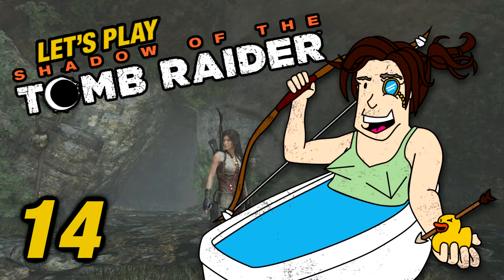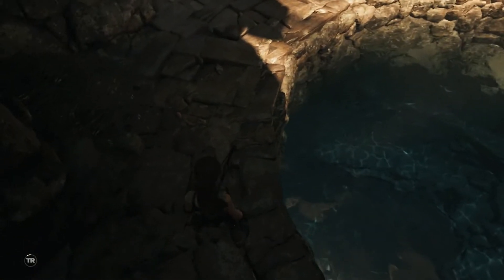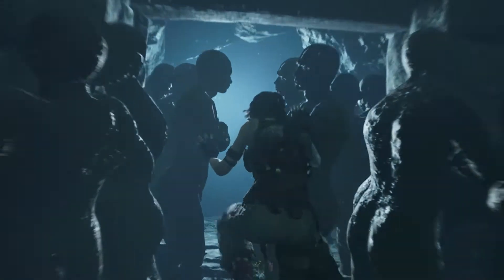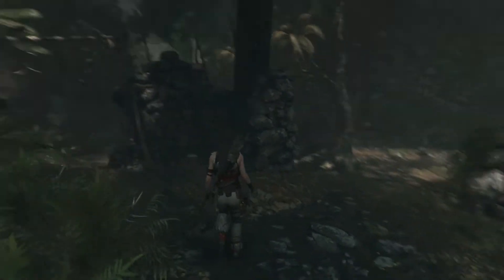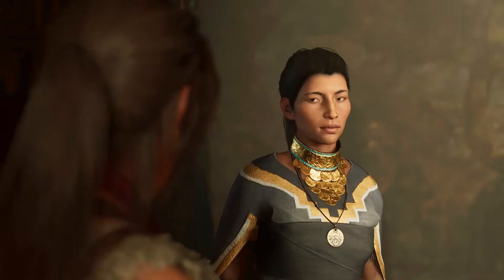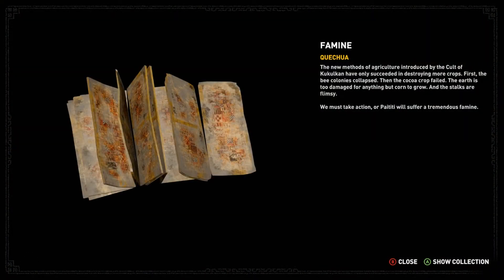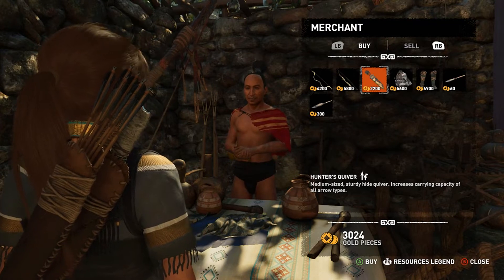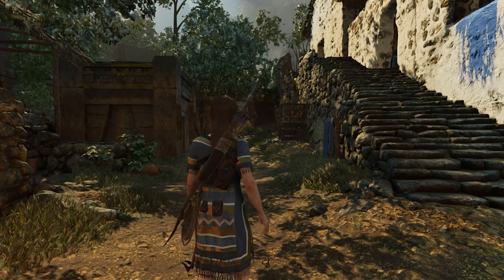THE HIDDEN CITY | Let’s Play Shadow of the Tomb Raider - Gameplay: Part 14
It’s my THE HIDDEN CITY | Let’s Play Shadow of the Tomb Raider - Gameplay. Hey, watch me explore the hidden city in Shadow of the Tomb Raider in this gameplay video.

This Shadow of the Tomb Raider gameplay and Let’s Play series will show the Shadow of the Tomb Raider game. You can use this Shadow of the Tomb Raider gameplay and Let’s Play as a Shadow of the Tomb Raider guide as I take you through the Shadow of the Tomb Raider story, throughout which we will no doubt have fun with the Shadow of the Tomb Raider gameplay.

We locate the hidden city in Shadow of the Tomb Raider which helps us progress. We look around the hidden city and discover the hidden city collectibles. I'm interested to explore the hidden city in Shadow of the Tomb Raider and using the hidden city location to move this Shadow of the Tomb Raider gameplay forward. I hope the hidden city guide us through my Shadow of the Tomb Raider gameplay as I'll be searching the hidden city to make Shadow of the Tomb Raider easier and so by finding the hidden city we can learn about the benefits of it's secrets in my gameplay for Shadow of the Tomb Raider. I’m excited to explore the hidden city in Shadow of the Tomb Raider as the hidden city collectibles can give us a better understanding of the Shadow of the Tomb Raider collectbibles and learning about the hidden city in Shadow of the Tomb Raider is an important gameplay moment in Shadow of the Tomb Raider. How do you do find the hidden city in Shadow of the Tomb Raider? The Shadow of the Tomb Raider hidden city area is vital so stick around to see us play with the Shadow of the Tomb Raider hidden city hub!

Hopefully you will find all the Shadow of the Tomb Raider gameplay information you are looking for here from my Shadow of the Tomb Raider video whether it be Shadow of the Tomb Raider gameplay, the Shadow of the Tomb Raider hidden city location or just a fun Let’s Play of the Shadow of the Tomb Raider story! From what I’ve seen of Shadow of the Tomb Raider, it looks great with incredible gameplay and so I hope that comes through in my Shadow of the Tomb Raider gameplay and Let’s Play.

Shadow of the Tomb Raider is a triple A action game with light RPG elements. You play as the infamous Lara Croft hoping to track down ancient treasure in the South American jungle. Developed by Crystal Dynamics, the Shadow of the Tomb Raider gameplay is available on Steam for PC which is the platform you will view this Shadow of the Tomb Raider gameplay on.

In this episode of my Shadow of the Tomb Raider gameplay and Let's Play, we learn about the hidden city. The Shadow of the Tomb Raider hidden city area is helpful. The Shadow of the Tomb Raider  hidden city location helps us, so we should look to learn from the hidden city. By starting our Shadow of the Tomb Raider playthrough on hard difficulty we can get a better idea of our outfit benefits which helps this Shadow of the Tomb Raider gameplay. I'm glad we discover the hidden city in Shadow of the Tomb Raider as it helps set up the story. Wanna see the Shadow of the Tomb Raider hidden city area? Just watch this Shadow of the Tomb Raider gameplay and Let’s Play! I can see the hidden city in Shadow of the Tomb Raider is exciting so use this as a guide if you're looking for the hidden city collectibles in Shadow of the Tomb Raider.

Before watching my Shadow of the Tomb Raider gameplay and Let’s Play you may be seeking some more Shadow of the Tomb Raider game information like a Shadow of the Tomb Raider story synopsis. Be advised there will be Shadow of the Tomb Raider game spoilers in my Shadow of the Tomb Raider gameplay and Let’s Play however the Shadow of the Tomb Raider Steam page does not contain Shadow of the Tomb Raider spoilers.

This Shadow of the Tomb Raider gameplay and Let’s Play will be a great game for my channel and I’m excited to start this Shadow of the Tomb Raider gameplay and Let’s Play. Shadow of the Tomb Raider looks full of intrigue and great gameplay. I’m sure all this will make for great Shadow of the Tomb Raider gameplay and Let’s Play! The Shadow of the Tomb Raider game was released on 14th September 2018.

Music used in the end screen is from 'Night In The Woods', it’s composed by Alec Holowka.

If you like my new thumbnail art check out the awesome creator that did it for me